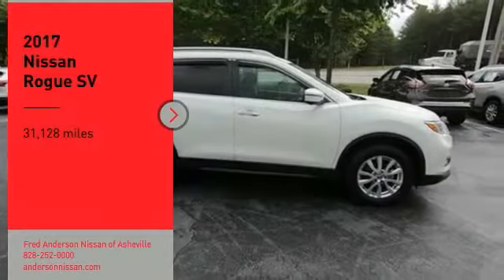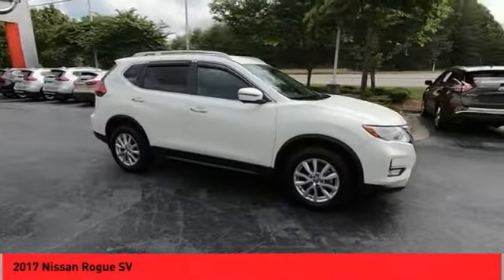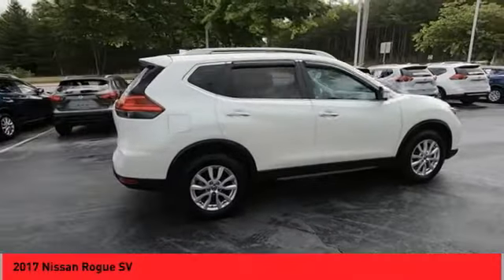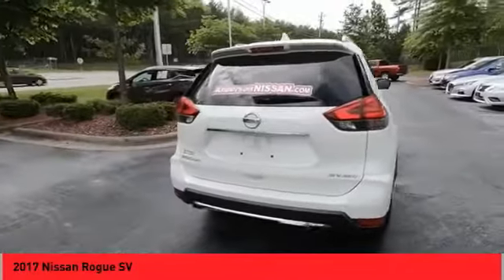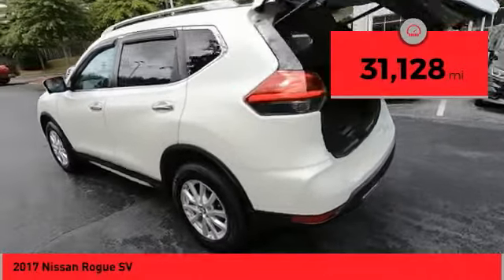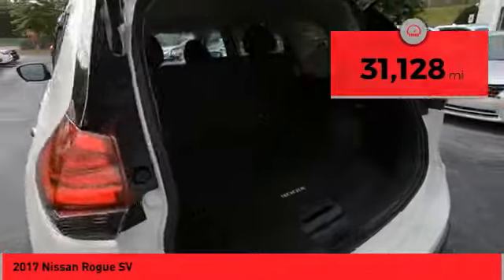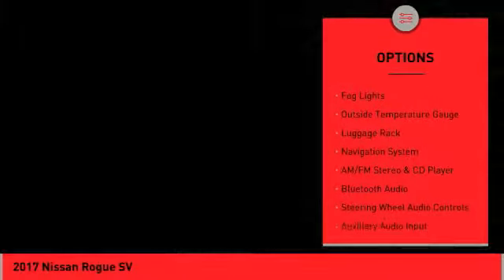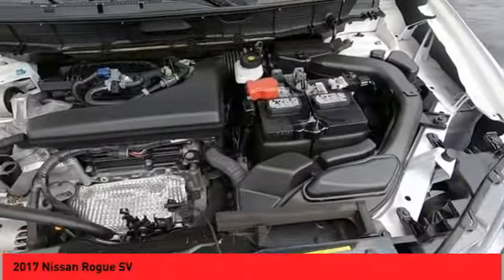2017 Nissan Rogue Asheville NC LN147991A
2017 Nissan Rogue SV

Recent Arrival! Priced below KBB Fair Purchase Price! CARFAX One-Owner. Clean CARFAX. *Still Under Factory Warranty**, **Available at Fred Anderson Nissan of Asheville. **Available at Fred Anderson Nissan of Asheville. Call us today at ** 2017 Nissan Pearl White Rogue SV AWD CVT with Xtronic 25/32 City/Highway MPG Odometer is 6497 miles below market average!Awards: * 2017 KBB.com 10 Best SUVs Under $25,000Welcome to Fred Anderson Nissan of Asheville - We are so happy you are here! Whether you stopped by because you are looking for a reliable, honest Nissan dealership in NC, or you are just browsing for your next dream car, we are ready and willing to do whatever we can to help make your experience a truly exceptional one. We work with over 30 different lenders to ensure you get the best deal! To get a quote please come visit us, call at , or go One of our representatives will get you the information you want. Do you prefer email, phone or text? Just let us know. We are proud to serve our neighboring customers in Asheville, NC, along with our customers throughout the Black Mountain, Mars Hill, Weaverville, Waynesville, Hendersonville, Marion, Greenville and Spartanburg areas. Our # 1 goal is to help you find the vehicle you love at a price you can afford wrapped in a deal you do not want to walk away from. Anderson Automotive Group is a family owned and operated business with locations in North and South Carolina. The group has Nissan, Toyota, and Kia dealerships located in Raleigh, Sanford, Fayetteville, and Asheville NC; Columbia and Charleston SC. With all dealerships known as The Family Store, our business is rooted in family values and structured with several family members serving in key positions.*